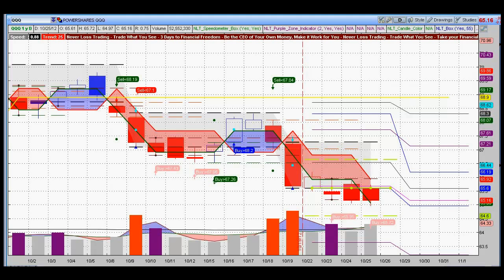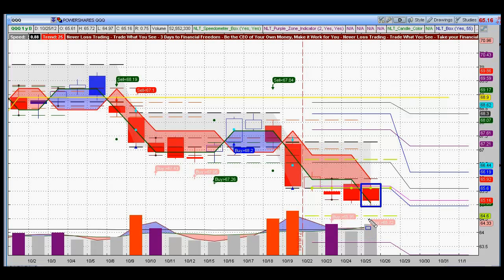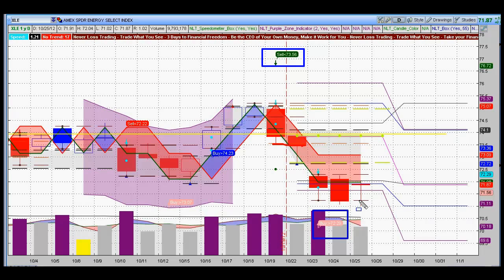Stock Market: Technology, Energy Outlook for October 26, 2012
Example on how to trade the Technology and Energy segment and referring stocks with NeverLossTrading.

Use the advantage of a private consulting with no obligation.